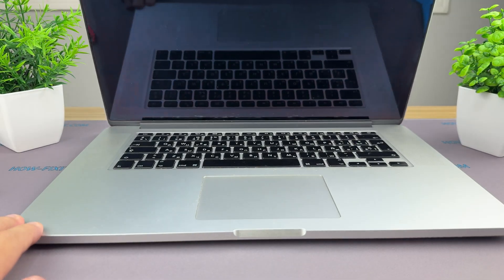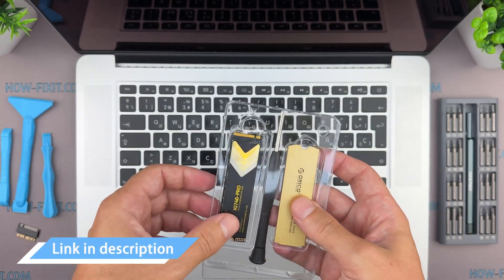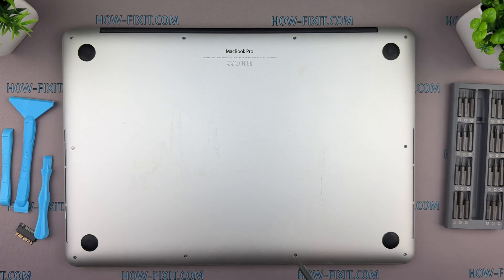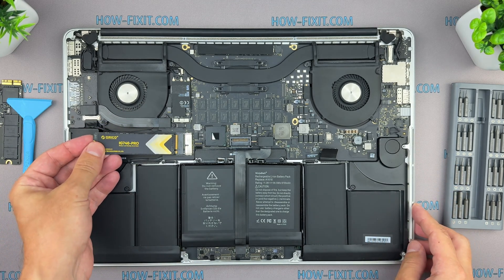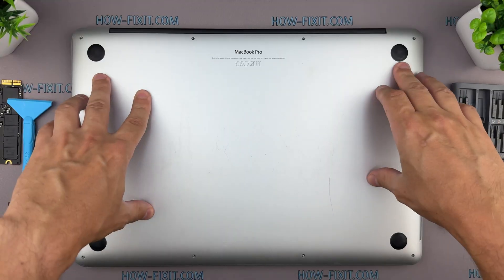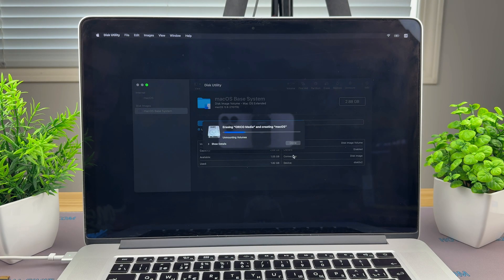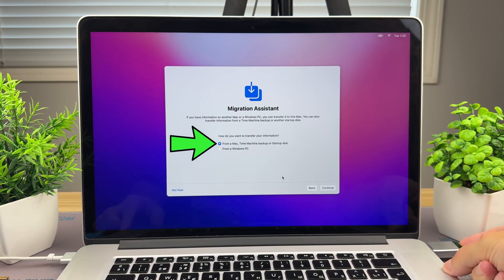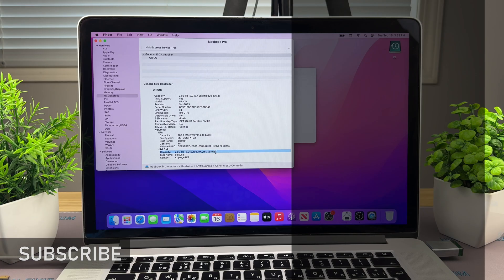How to Install a 2TB SSD in MacBook Pro 2015 + Internet Recovery & Data Transfer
Upgrade a MacBook Pro 15″ (Retina, 2015, A1398) to a fast 2TB M2 SSD with an adapter, add a heatsink, clean-install macOS, or migrate via Time Machine—step-by-step.
M2 SSD
SSD Adapter

M2 SSD
SSD Adapter

*Description*
In this HowFixit guide, I upgrade a MacBook Pro 15" (Retina, 2015) from the proprietary Apple SSD to a modern 2TB M2 NVMe drive using an adapter. You’ll see the full process: making a Time Machine backup, opening the laptop with Pentalobe & T4 Torx drivers, removing the stock SSD, installing the M.2 with an adapter, adding a low-profile heatsink, then reinstalling macOS via Internet Recovery. I also show how to format the drive in Disk Utility (APFS for High Sierra or newer; Mac OS Extended for older), and how to migrate your data with Migration Assistant from a Time Machine backup.

🎬Timecodes
00:00 Intro: Upgrade MacBook Pro 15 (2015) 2TB M2 NVMe
00:26 Tools & Parts
01:15 Time Machine backup — Select Backup Disk & options
02:05 Power down & remove bottom cover (screw lengths noted)
02:33 Disconnect battery safely
02:50 Remove original Apple SSD (T4 Torx)
03:17 Install adapter + M.2 NVMe
03:51 Add low-profile heatsink (no thermal pad due to clearance)
04:25 Reconnect battery & reassemble
05:02 Internet Recovery (Command-Option-R)
05:19 Disk Utility: erase, name, APFS vs Mac OS Extended
05:54 Reinstall macOS on new SSD
06:15 Setup Assistant basics
06:38 Migration Assistant from Time Machine (optional)
07:35 Verify 2TB capacity recognized
07:49 Outro & resources

🌟FAQ:
❓Question: Will a 2015 MacBook Pro work with an M.2 NVMe drive?
✔️Answer: Yes, with a compatible adapter. Use Internet Recovery to install the latest macOS compatible with your Mac, which includes NVMe support.

❓Question: Which adapter do I need?
✔️Answer: An Apple-to-M.2 NVMe adapter made for 2013–2015 MacBook Pro/Air proprietary slots.

❓Question: What capacity is supported?
✔️Answer: 2TB works well on 2015 models; higher capacities may work but vary by drive/firmware.

❓Question: Is a heatsink required?
✔️Answer: Not required but recommended. Use a thin, low-profile heatsink to fit the tight space; avoid thick thermal pads.

❓Question: Can I migrate data without Time Machine?
✔️Answer: Yes—use Migration Assistant from another Mac, an external enclosure, or clone software. Time Machine is the simplest.